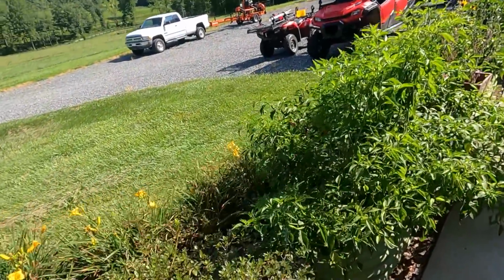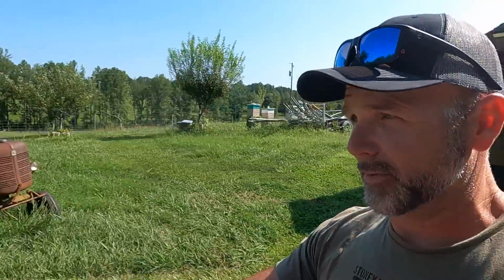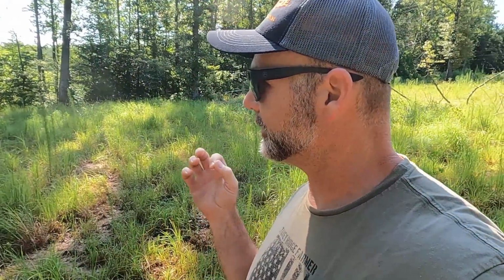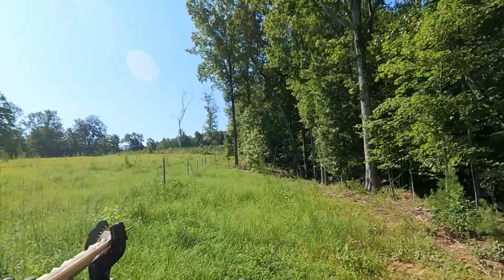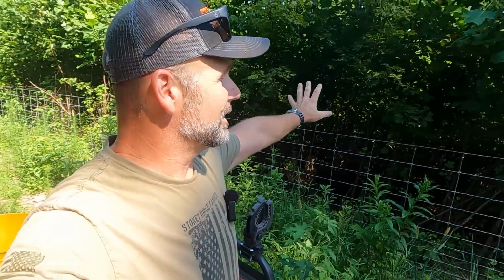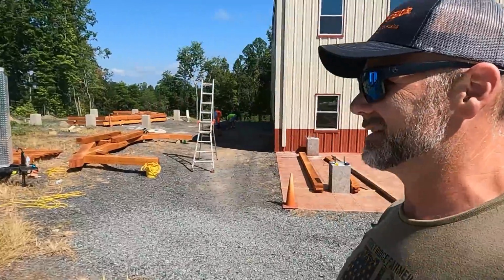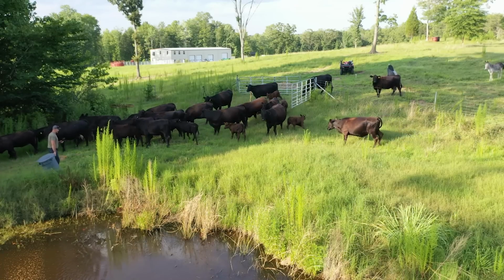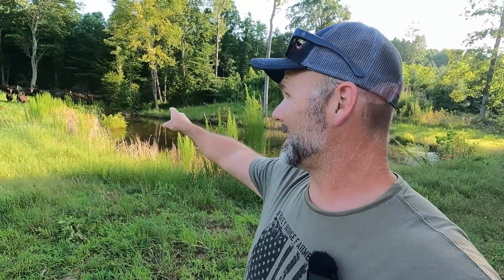They just Ran Wild! I was so nervous about this!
They just Ran Wild!  I was so nervous about this!  Come along with me today as we introduce the cattle to a new pasture that I'm not so sure of! They don't know the land and I'm afraid they'll get hurt!